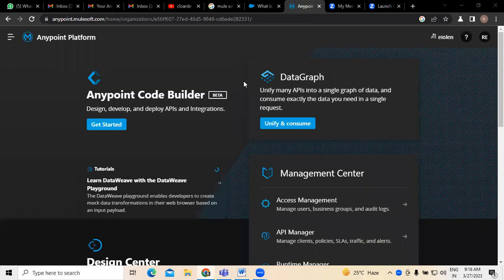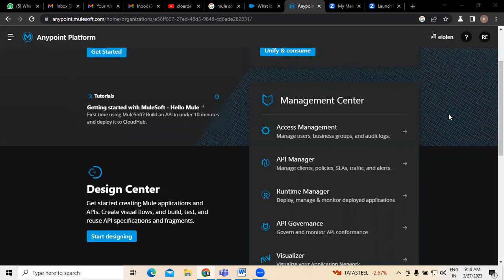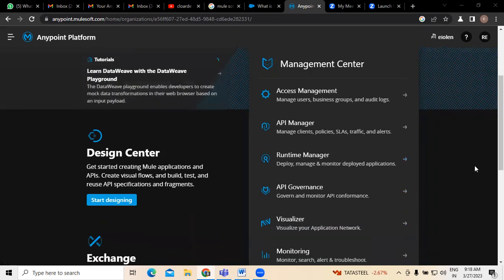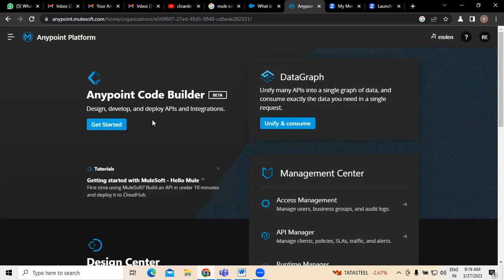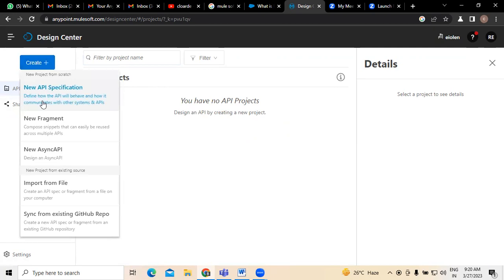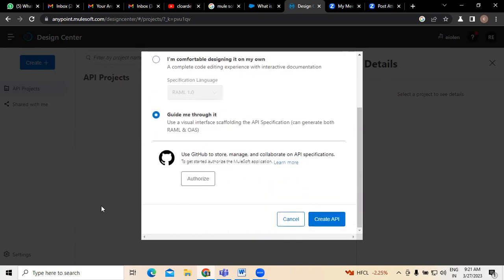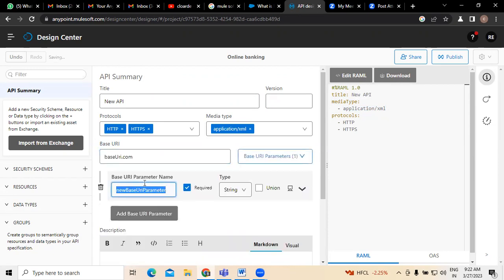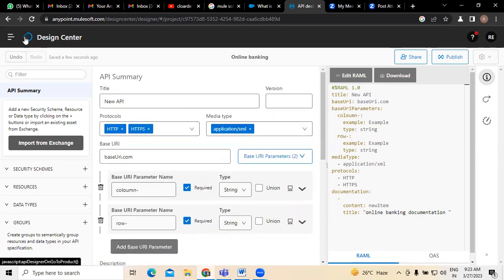Mule soft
This video explains about what and why mule soft is all about and how to create API project and design center